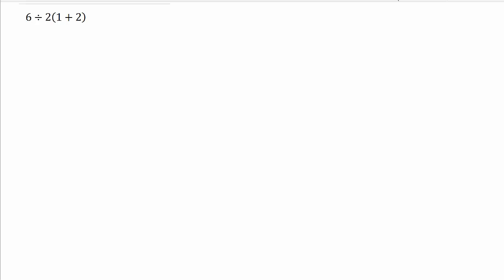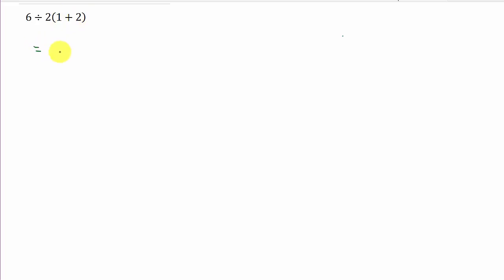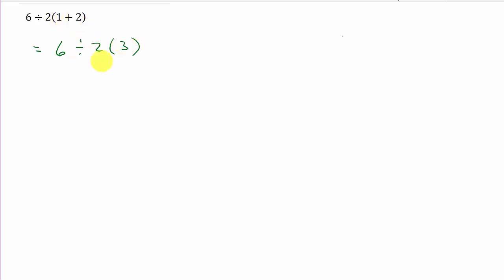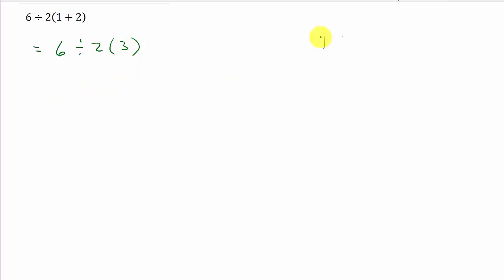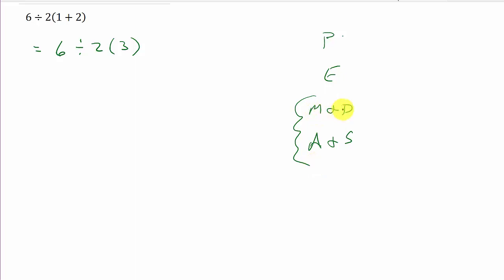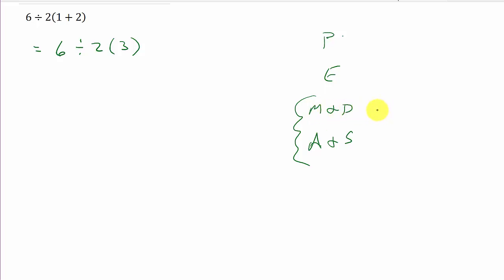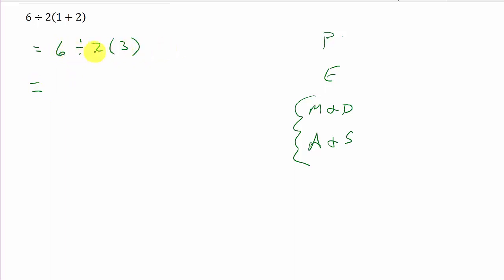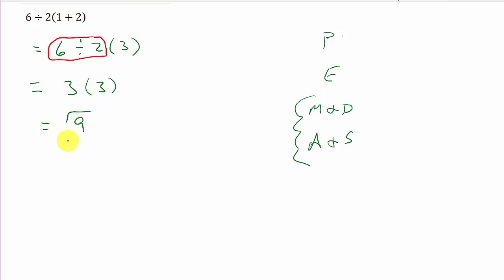Viral Math problem 6÷2(1+2) = ? Correct way to work the problem.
This is a viral problem from facebook.  Most get this incorrect.  Here is the correct way to work the problem.  6/2(1+2).